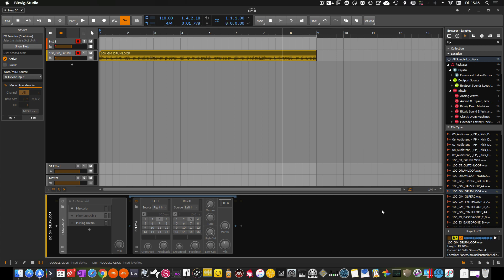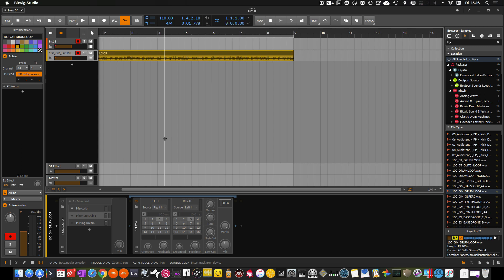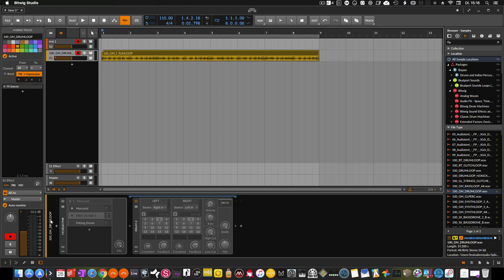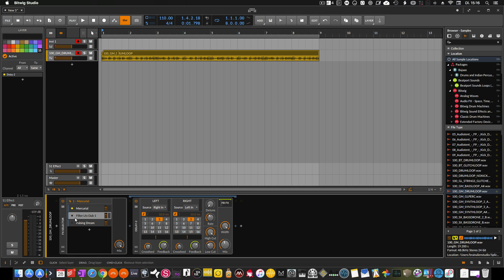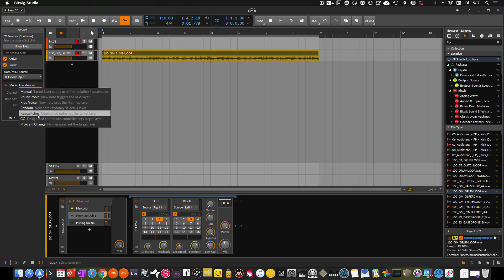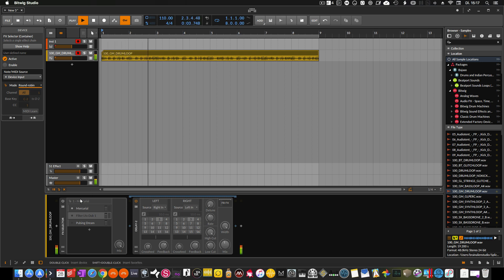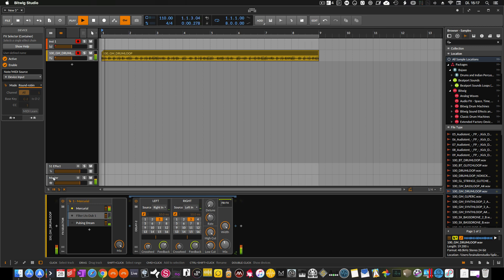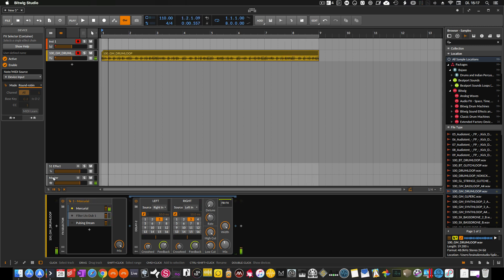FX Selector in Bitwig 3.2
Cool feature in Bitwig 3.2 (beta)

Choose between different Effects via Midi Notes

If you like to get more tricks & tips, special content and support,